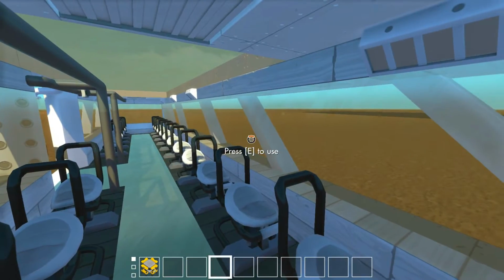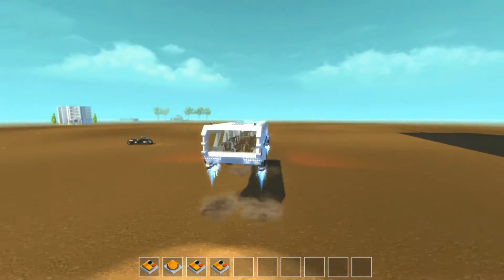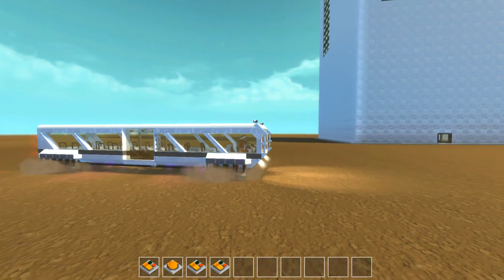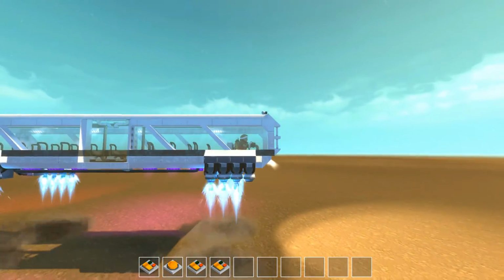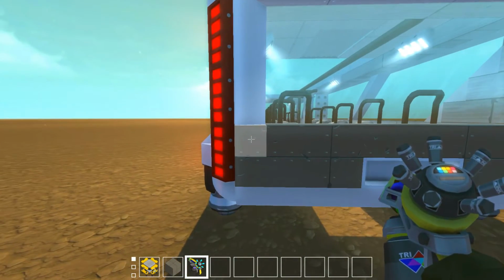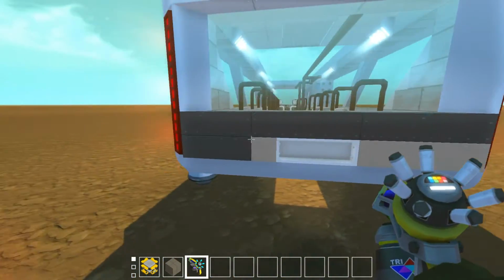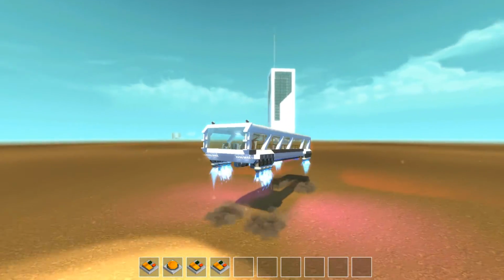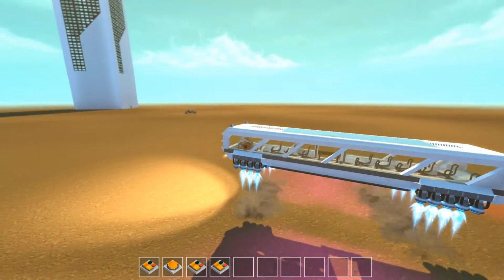Hover Bus and Futuristic Bike, Scrap Mechanic #103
P.S Sorry about my English, but I believe you can already hear that I have improved myself.